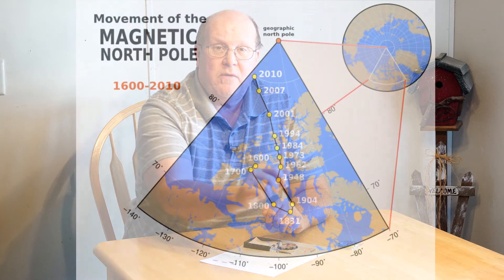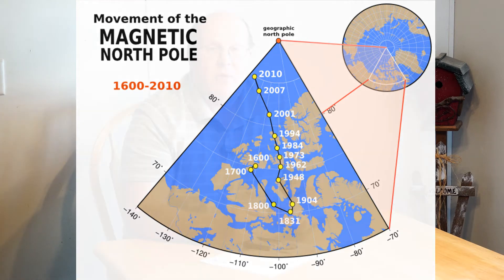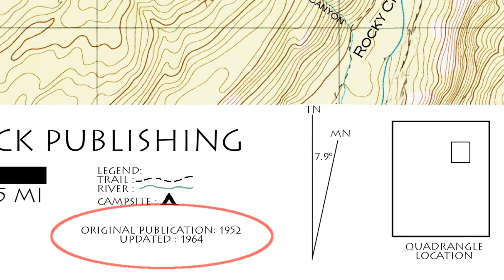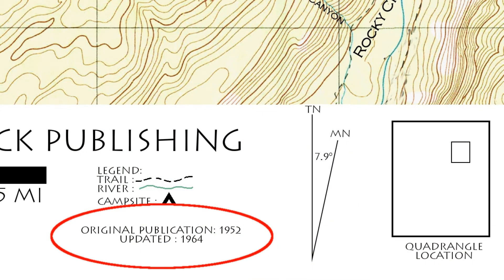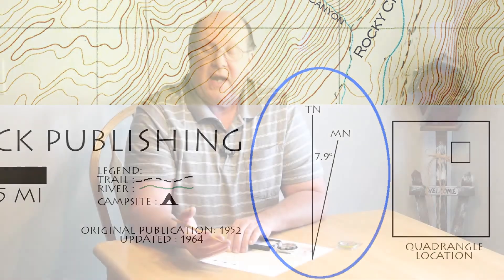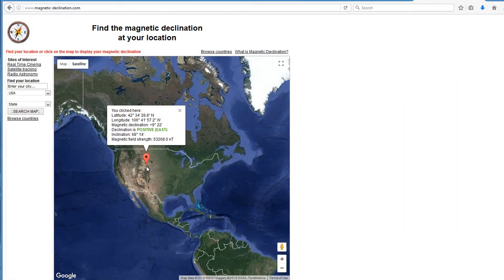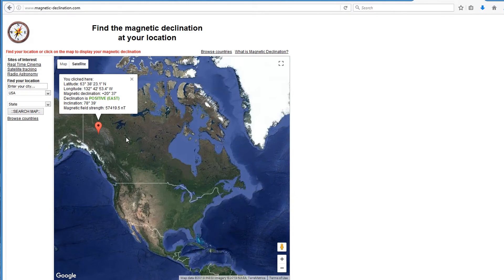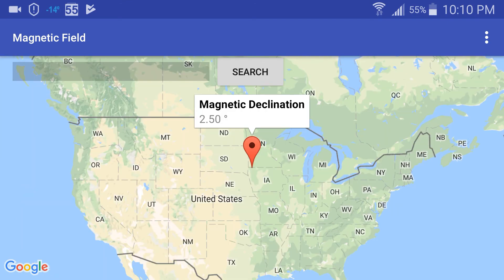Magnetic Declination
Not understanding the difference between 'true north' and 'magnetic north' can make it difficult to accurately navigate using a map and compass.  This difference is known as magnetic declination, sometimes called magnetic difference or magnetic variation.

With this video, I hope to explain what magnetic declination is and how to set your compass correctly so you will arrive at your destination more accurately.